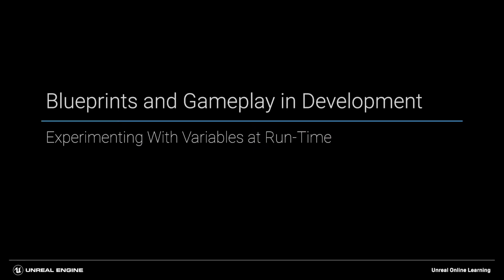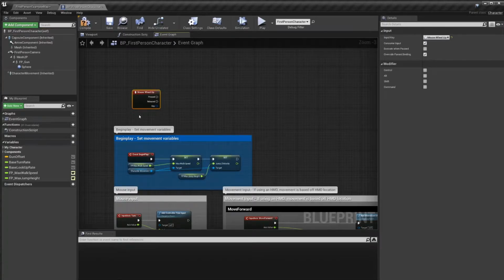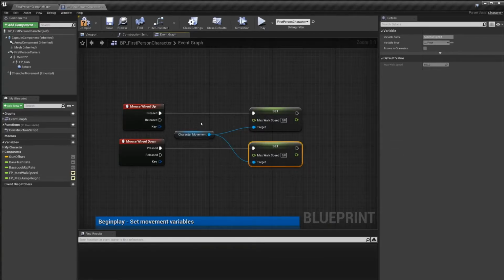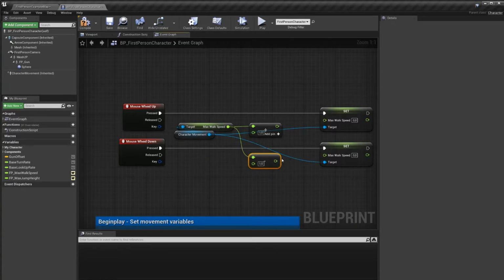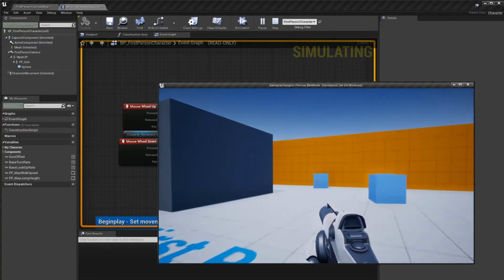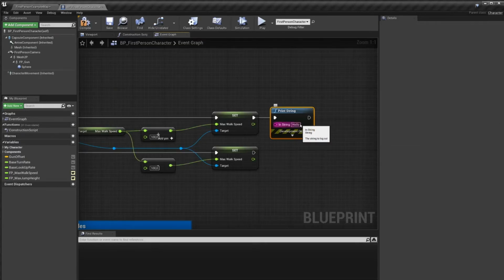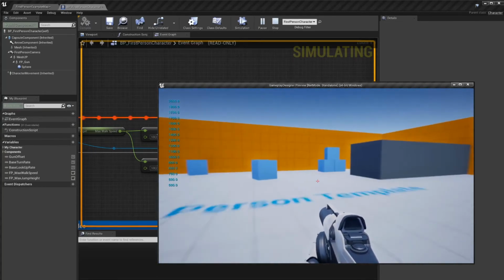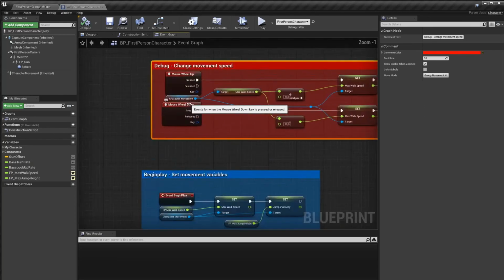Эксперименты с переменными во время выполнения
Мы будем использовать строку для печати, чтобы давать себе информацию во время игры. Мы также настроим элементы управления отладкой для изменения наших переменных во время выполнения.